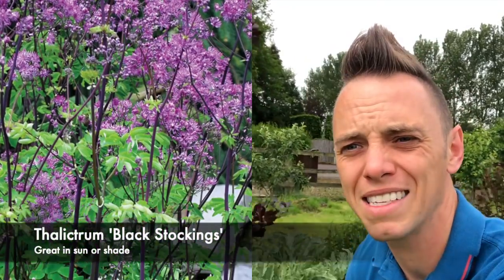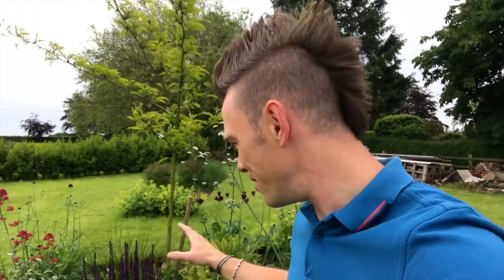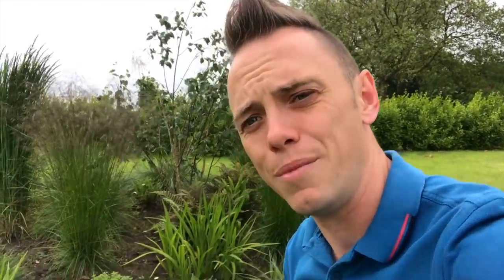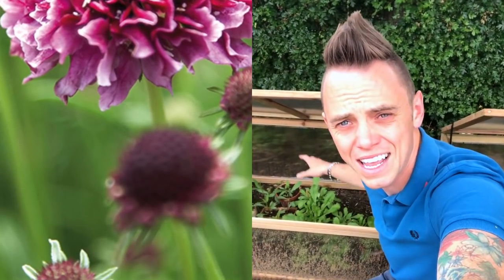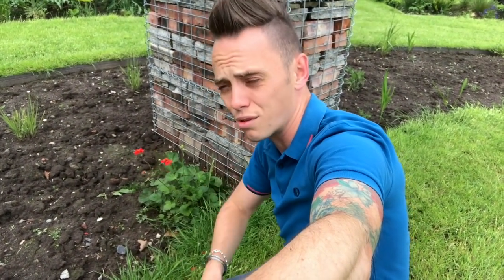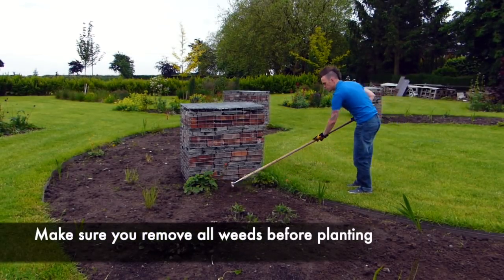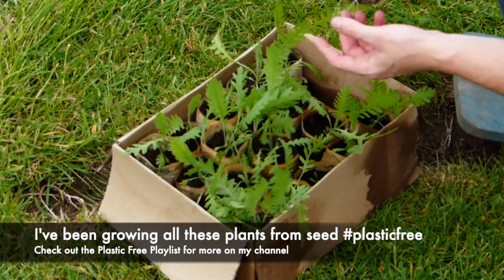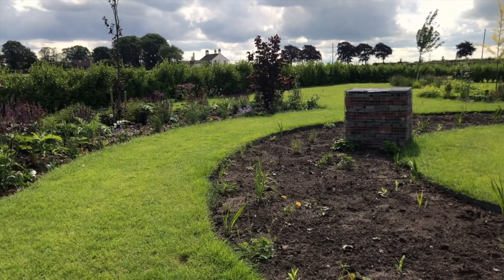Garden Design Diary 8 Hot Border Planting Ideas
Garden Ninja is back in the Exploding Atom Garden planting up the Hot Border. He gives you a guided tour of how well the gardens borders have developed before moving onto the final hot border planting.

If you want a red hot border in your garden full of bright warm colours then watch as Garden Ninja show you how.

Giving you all the hints and gardening tips you need to succeed. Join Garden Ninja as he shows you around the garden and gives tips on planting up your own hot herbaceous border. All plasticfree using recycled alternatives to plastic pots.

for more articles and how to guides on Garden Design